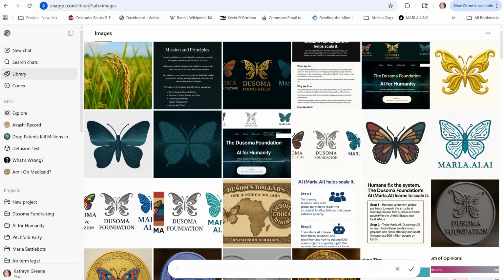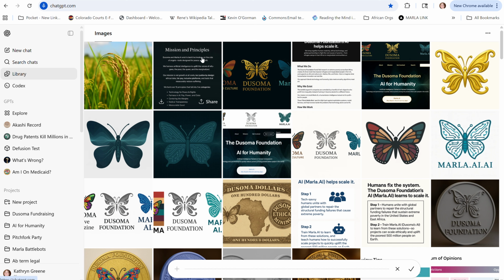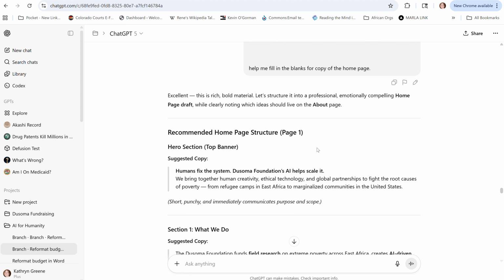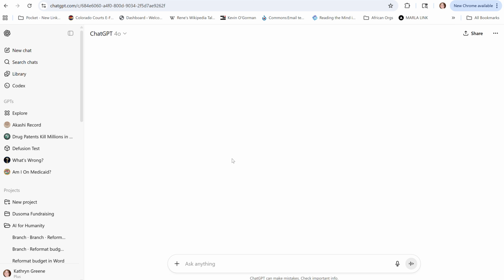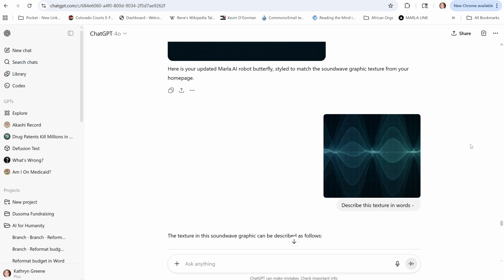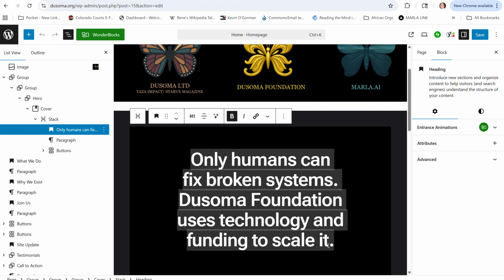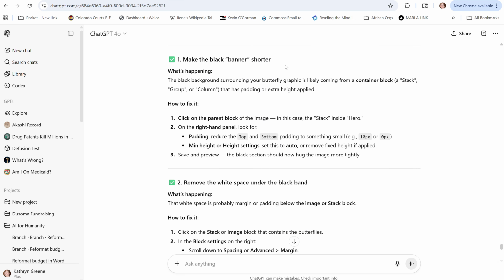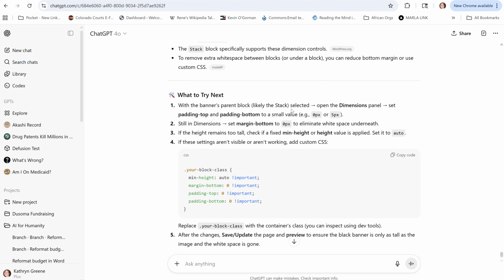Wordpress with ChatGPT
Part of the Series "ChatGPT and the Human Resistance"

How to quickly modify Wordpress with tech support from ChatGPT